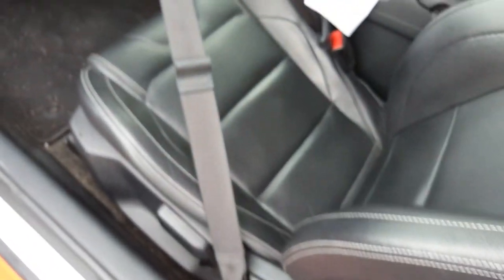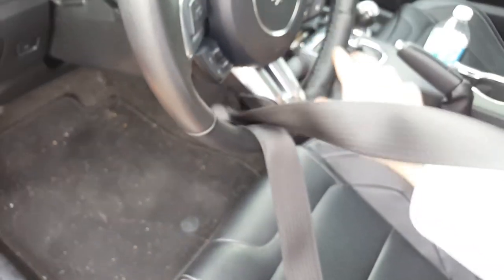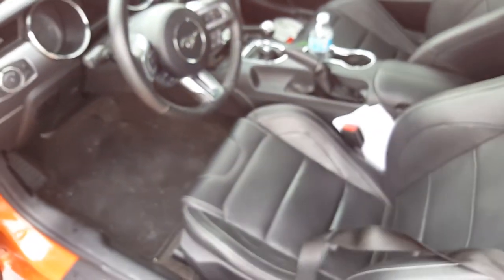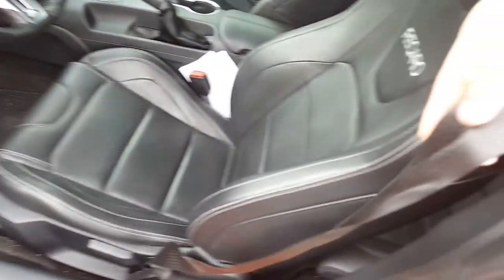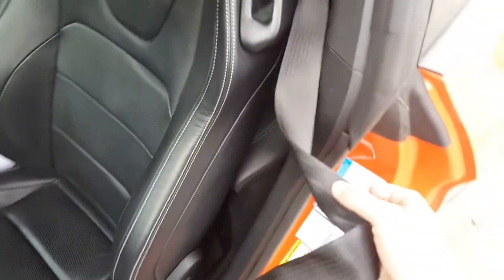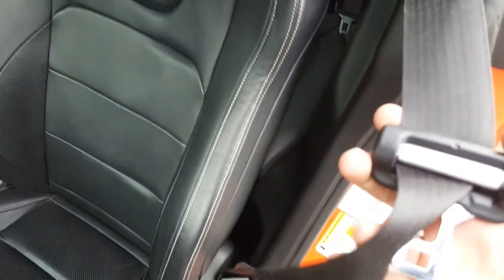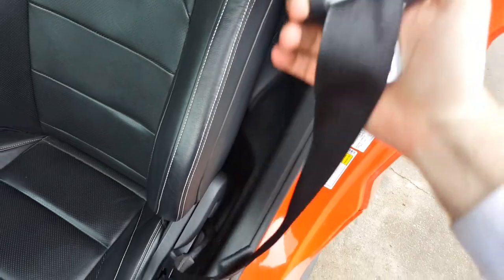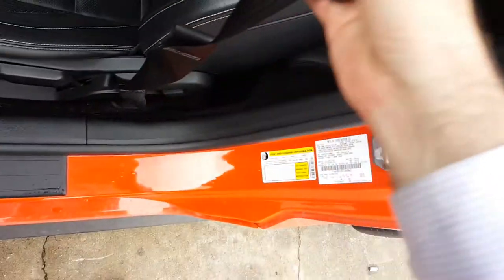H-Town Towing Messed Up My Car Part 2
My car was towed today from a closed down KFC parking lot. The tow driver was not careful and damaged the paint, steering wheel, and seatbelt. They broke into my car somehow, as I locked it before walking away.

These videos are to document proof of the damage.